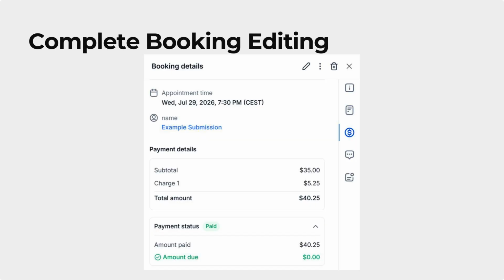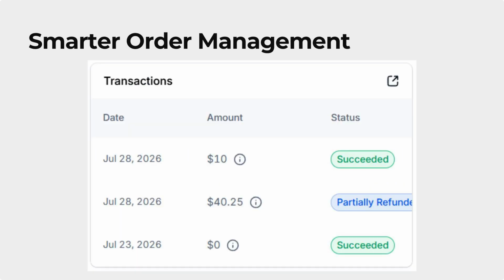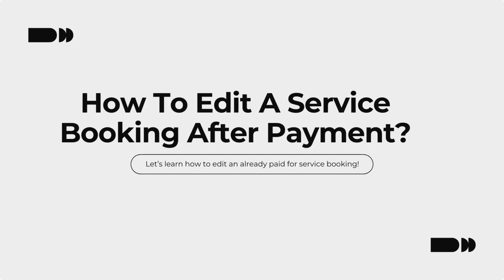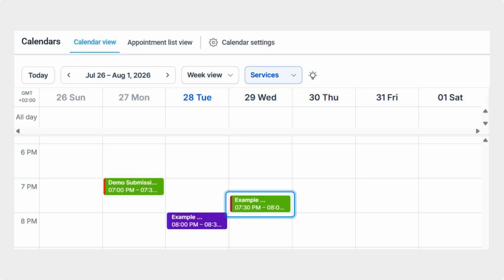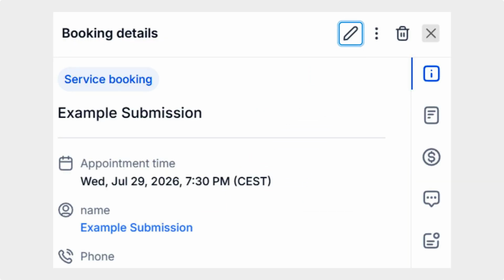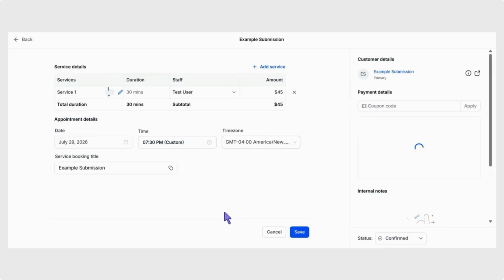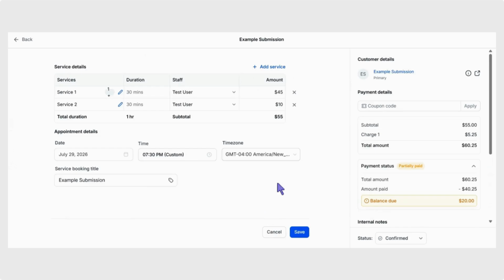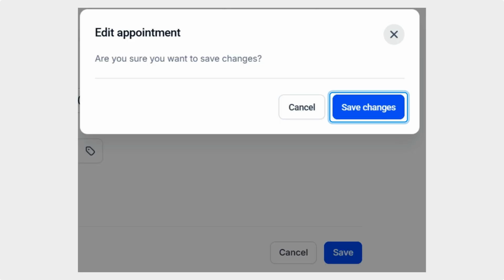Edit paid service bookings without canceling or rebooking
Learn how to edit paid service appointments without canceling or recreating bookings. This walkthrough shows you how to edit service bookings after payment, keep each appointment linked to its order, and automatically recalculate totals and refunds. Ideal for teams that need fast, accurate appointment editing with minimal back-and-forth.

What’s covered:
- Complete booking editing for both paid and unpaid appointments, including services, add-ons, coupons, assigned staff, and other details.
- Automatic payment reconciliation so totals update instantly and refunds can be processed from the appointment modal.
- Smarter order management: every booking stays linked to its order, and edits are temporarily disabled while a refund is in progress to prevent errors.
- Step-by-step demo on updating an existing paid booking from your calendar.

Key takeaways:
- Make changes without canceling or recreating bookings, reducing friction for your team and your customers.
- Keep payments, orders, and reporting in sync automatically, even when applying discounts or changing services after checkout.
- Protect data integrity with refund-aware editing locks.

Timestamps:
0:00 Intro
0:22 What changed and who it’s for
1:05 Automatic totals and refund processing
1:45 Order linking and refund-in-progress safeguards
2:20 How to edit a paid booking step by step
3:30 Save, confirm, and verify updates

Call to action:
Try it now by opening an existing appointment in your calendar, clicking the edit icon, making updates, and saving. Share your questions or feedback in the comments to help us improve future updates.